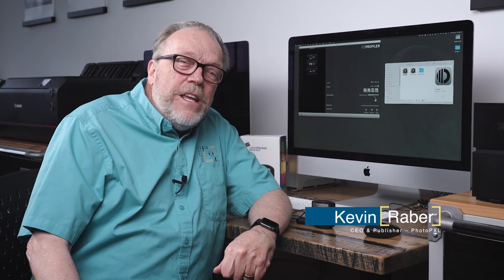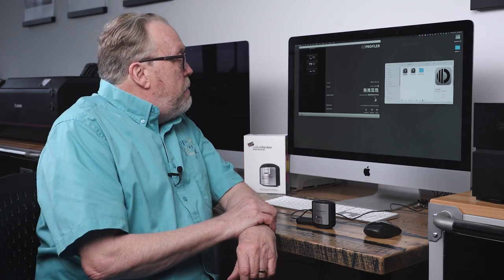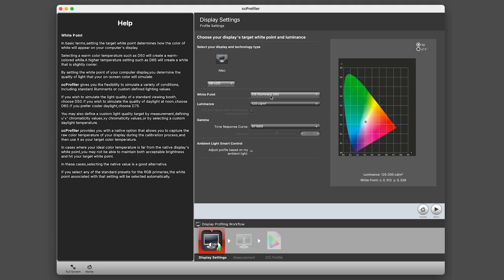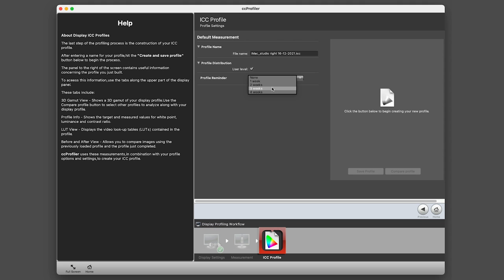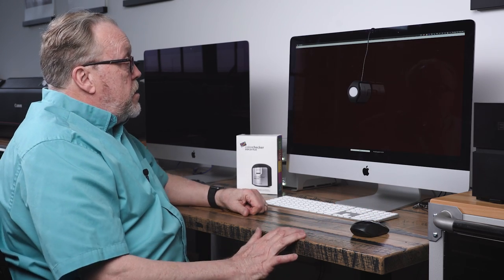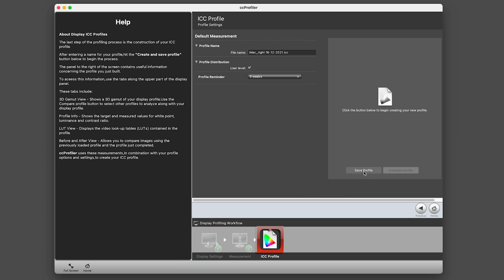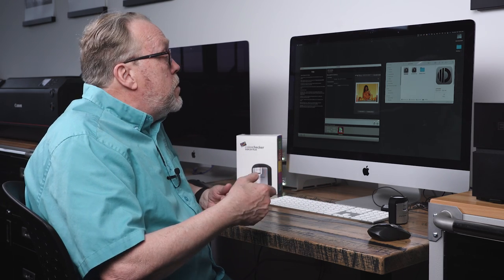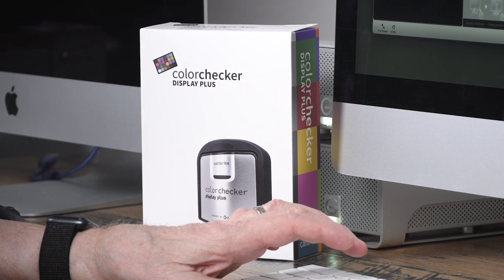Monitor Calibration - It Is Easy and A Must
Kevin Raber, CEO of phoroPXL and Rockhopper Workshops demonstrates the basics of monitor calibration.  Monitor calibration is one of the most important parts of obtaining a great print and it is also really easy to do.  This video will show just how easy it is to calibrate your monitor.  The first step in making a good print.

Please visit photoPXL.com for the accompanying article .

Recommended Monitor Calibration Devices

PhotoPXL
Gallery At The Stutz
212 W 10th Street • Suite E-420
Indianapolis IN 46202 USA

Video Producer
Michael Durr